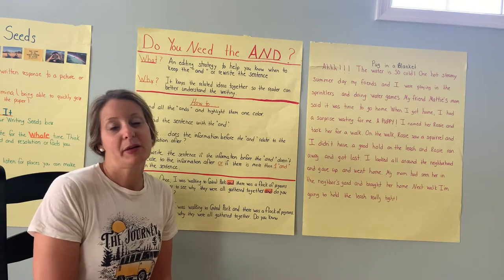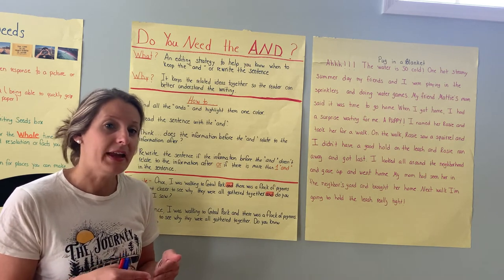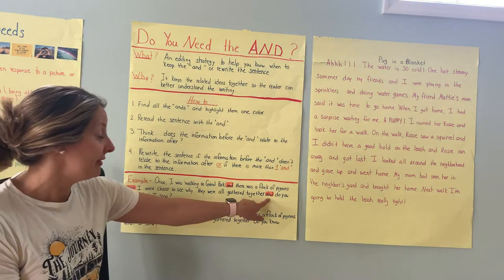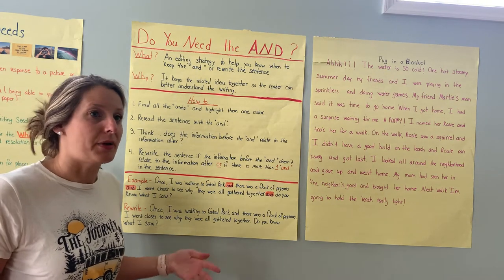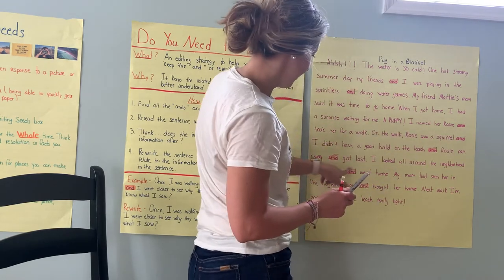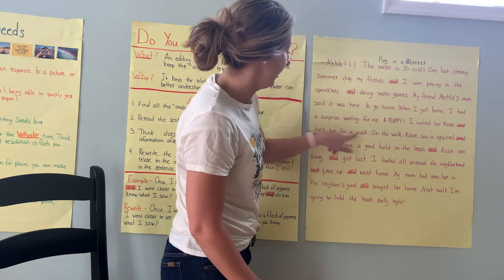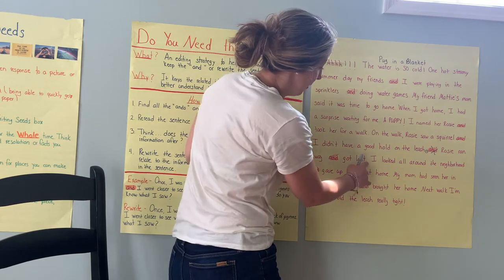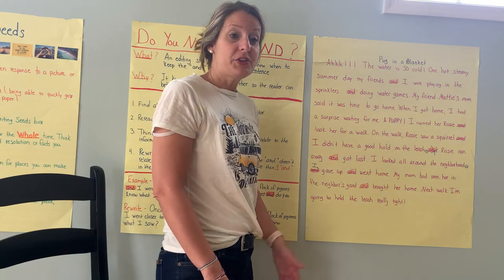Editing Writing Seeds - w/ Mrs. Dupont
Mrs. Dupont shares some strategies for editing your short stories.